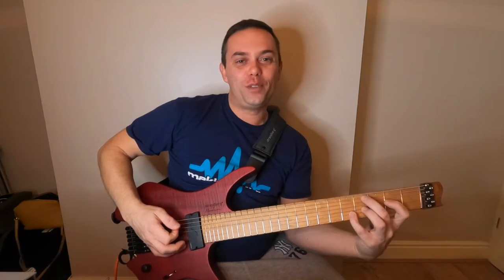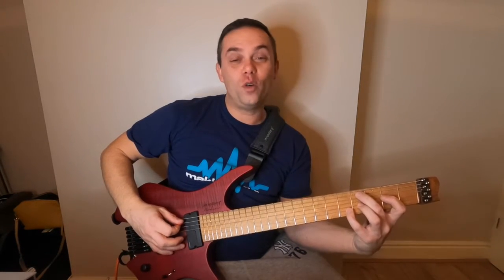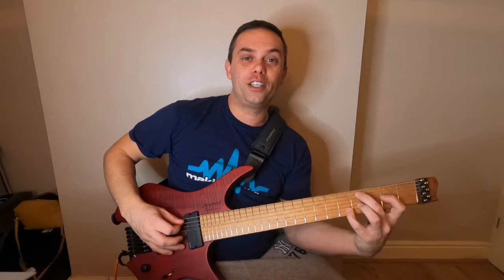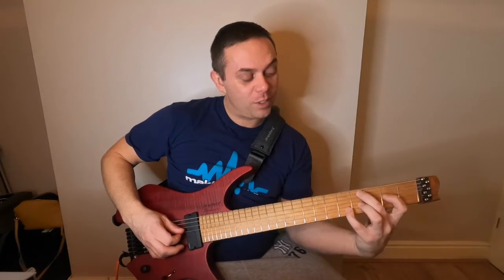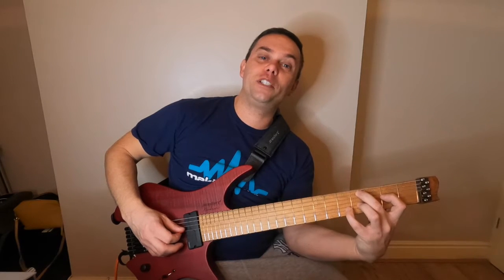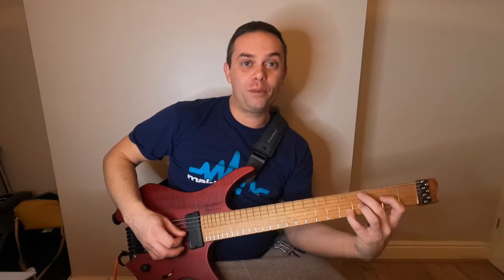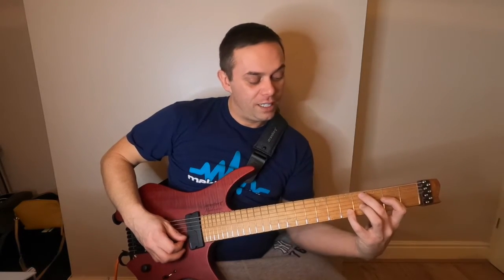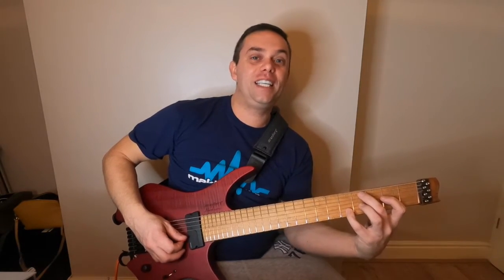Chord a day - Day 21 - E5/G# (Strandberg Boden Original 7, Neural DSP Plini)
Chord a day video series, a new chord every day in 2021. This video series is being made to help me learn the theory, chord structure and interesting chords that I can use in my writing and playing.